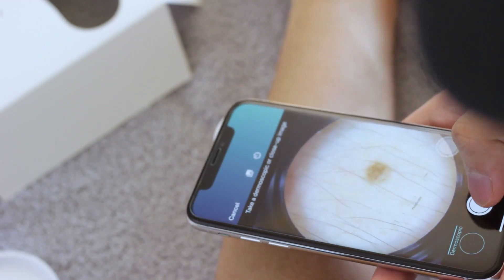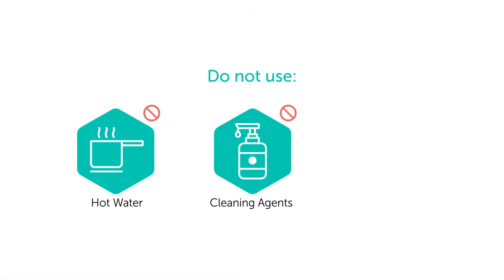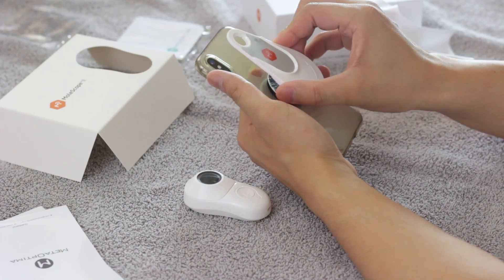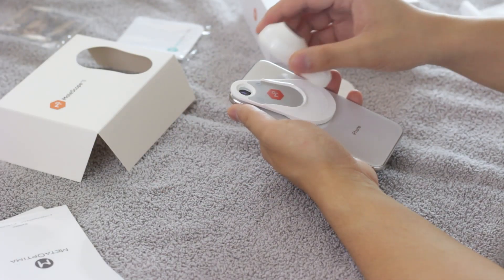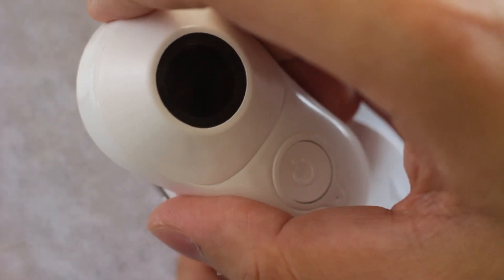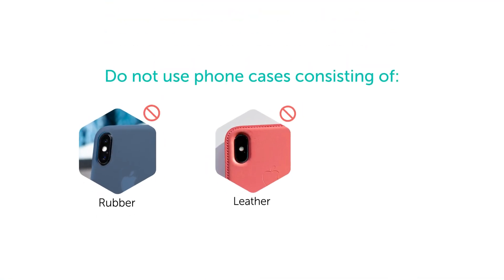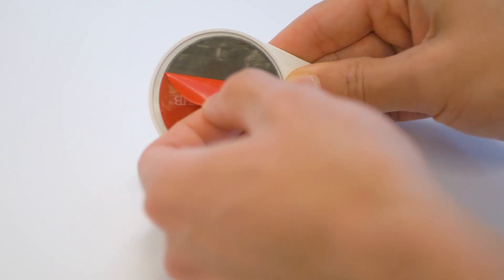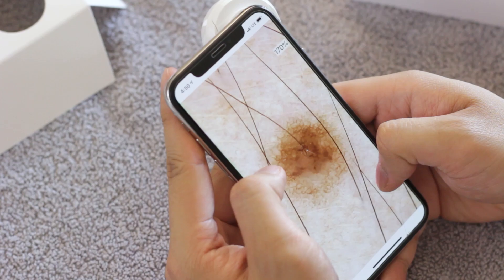Image From Multiple Devices With MoleScope Universal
In this video you'll learn how to attach and use the Universal Attachment for your MoleScope II dermatoscope.

With the MoleScope Universal Attachment, you can capture images with any smartphone or tablet model for your convenience.